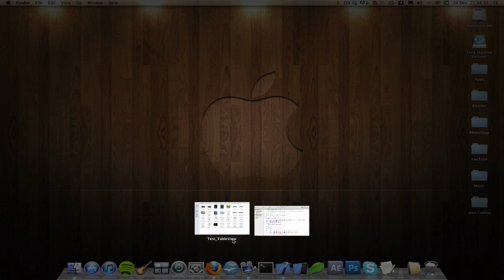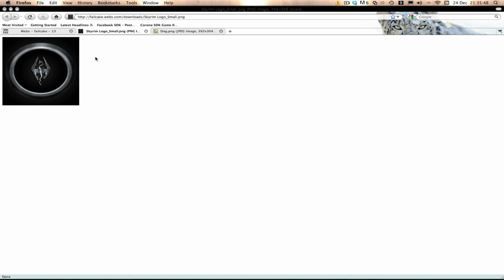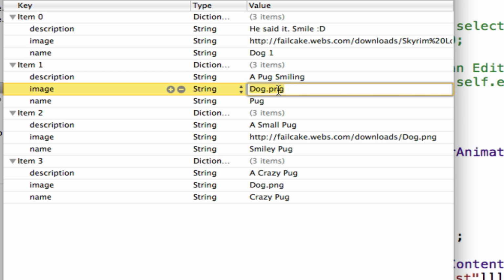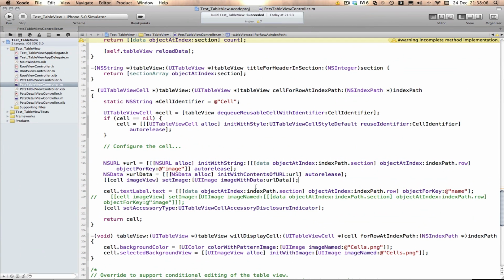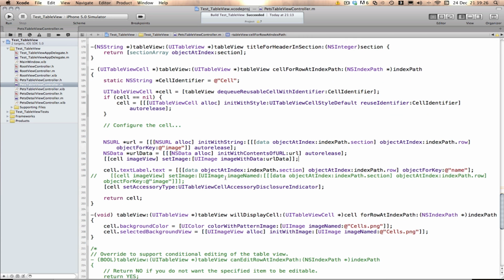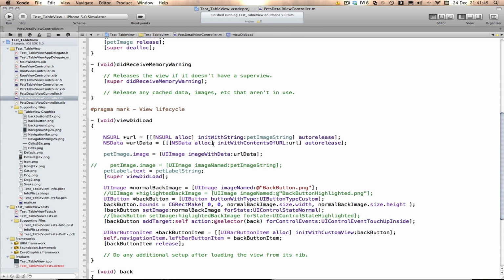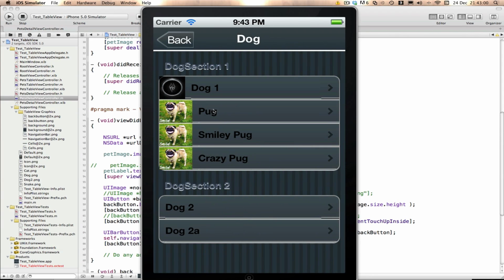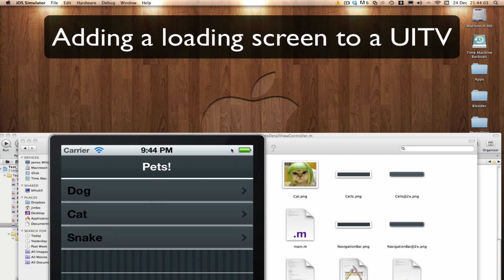Changing images in a UITableView with a plist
n this tutorial you will learn how to make a custom UINavigationBarButton

Main Code:

In tableViewController.m - cellForRowAtIndexPath:
NSURL *url = [[[NSURL alloc] initWithString:[[[data objectAtIndex:indexPath.section] objectAtIndex:indexPath.row] objectForKey:@"image"]] autorelease];
    NSData *urlData = [[[NSData alloc] initWithContentsOfURL:url] autorelease];
    [[cell imageView] setImage:[UIImage imageWithData:urlData]];

In detailViewController.m - viewDidLoad:

 NSURL *url = [[[NSURL alloc] initWithString:petImageString] autorelease];

    petImage.image = [UIImage imageWithData:urlData];

Jan-marteen provided the graphics for this series;